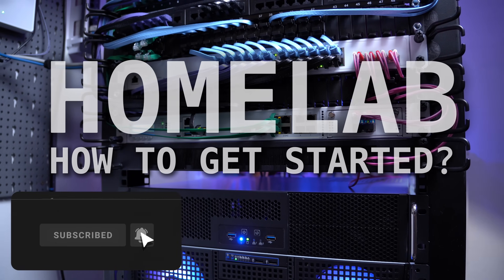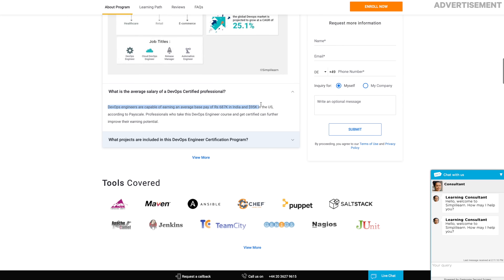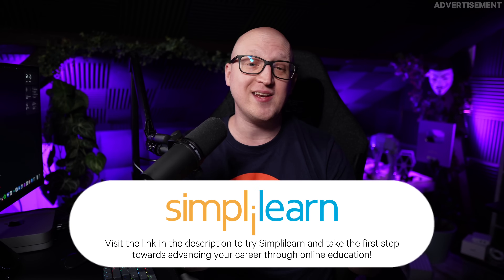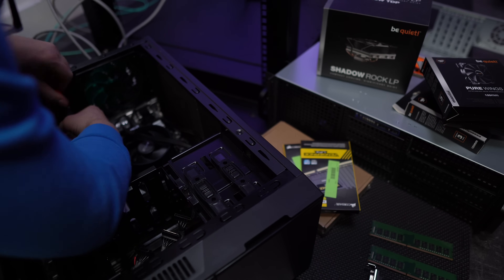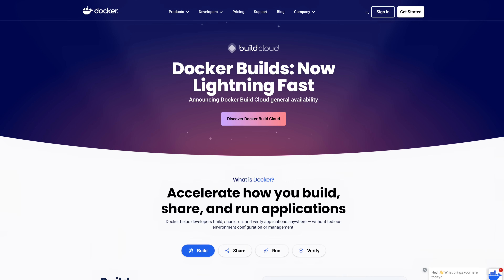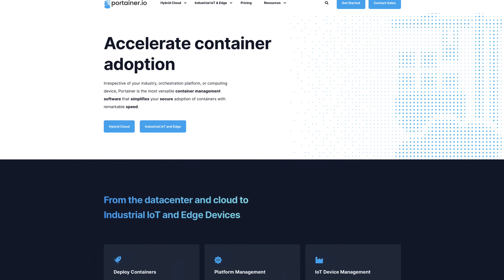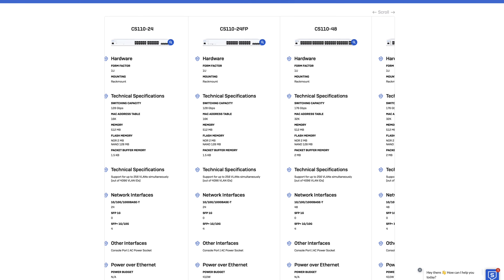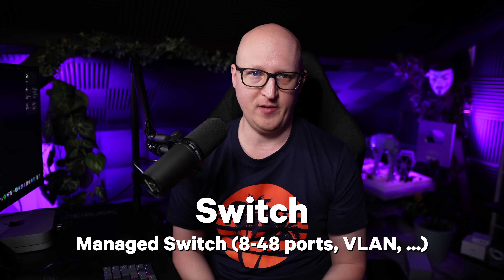How to start your HomeLab journey?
Advance your career as a DevOps Engineer with Simplilearn’s

In this video, I will be discussing how to start your Homelab journey. Starting a Homelab can be overwhelming, especially with all the expensive gear and confusing technologies. That's why I want to share my best-practices and shed light on how to avoid common mistakes when starting your own Homelab journey.

Timestamps:

00:00 Introduction
02:32 What is a HomeLab?
03:45 Best HomeLab hardware!
04:37 Desktop PC hardware
05:22 Minis PCs, Raspberry Pi, ZimaBoard, etc.
06:16 Professional server hardware
08:22 Best HomeLab software!
08:57 Hypervisor operating systems
10:38 Virtual machine operating systems
11:16 App deployment in containers
11:54 Container management tools
12:41 Container orchestration
13:42 Best HomeLab networking!
15:02 Set up a firewall at home
16:11 What switch to buy?